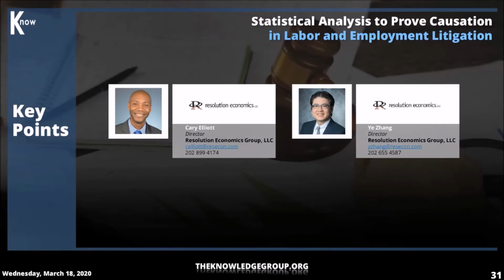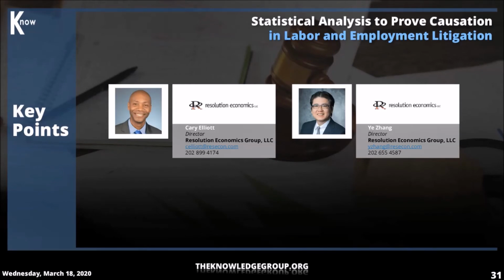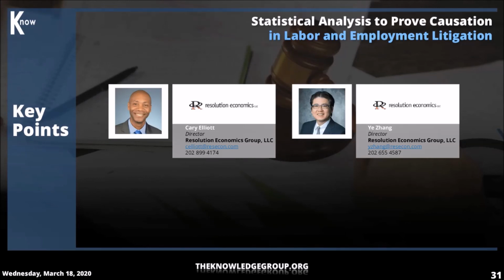Key Points Segment: Statistical Analysis to Prove Causation CLE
The Knowledge Group holds a CLE webinar covering issues on using statistical analysis to prove causation. In this video, economists Cary Elliot and Ye Zhang of Resolution Economics LLC share thier key takeaways on having a good quality of statistical data to prove causation in labor and employment litigation.